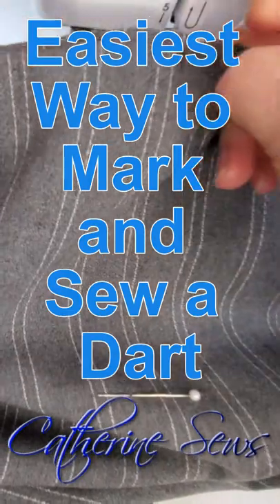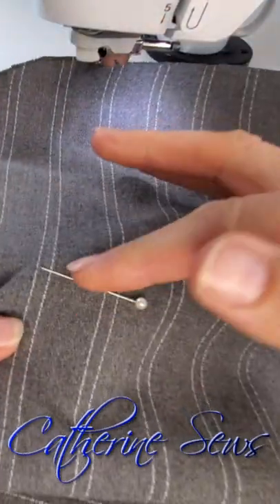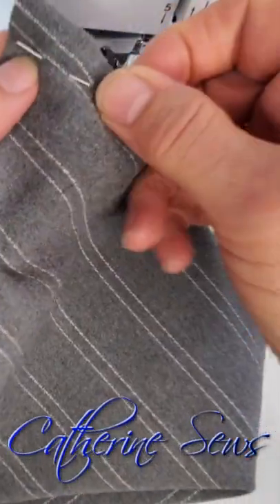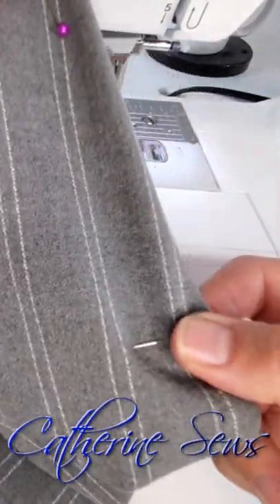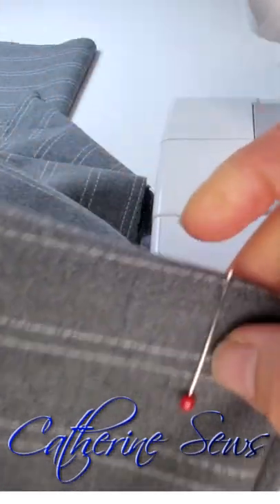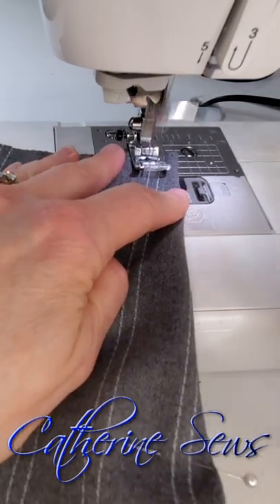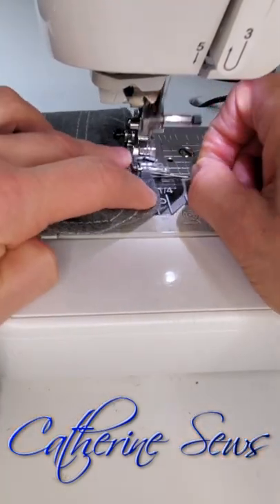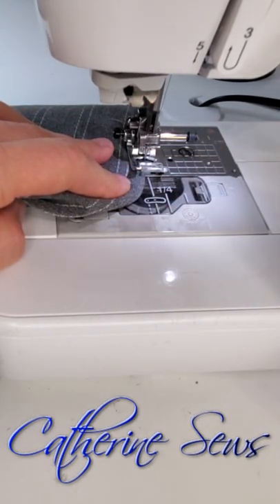Easiest Way to Mark and Sew a Dart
Darts don't have to be tricky or time-consuming! This is an excerpt from the full process of sewing pants

MY FAVOURITE SEWING TOOLS:
My sewing machine - Babylock Sofia 2
My serger - an old Kenmore

Music: The Intro we have been waiting for - Kevin Shrout | Unminus.com

~Catherine